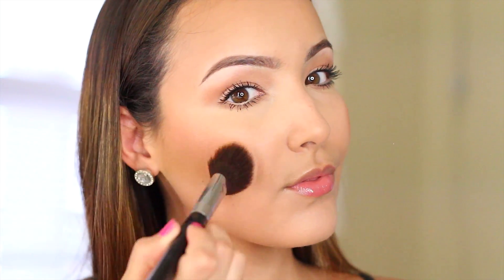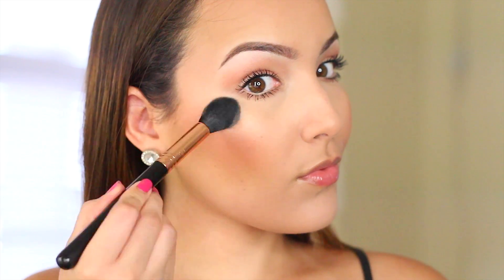Easy Back to School Makeup + Outfit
♡SNAPCHAT♡: AmandaEnsing

Hello Beautiful Peeps! School is sometimes boring but who says your makeup has to be?! I wanted to share a makeup look I rocked a lot during my college years. I feel so old!…Even though I graduated last year. Fun Fact: I got my Degree in Political Science & Business Administration. ^.^ ILY ♡
Special Thanks to one of my best friends Matthew for helping me film around campus!
All editing done by yours truly ♡

C O U P O N S:
-Sephora is usually 8% cash back!

WHITENING LIGHTNING (The glosses are SO creamy)

MY FAVORITE EYESHADOWS!

-Maybelline Falsies Big Eye Mascara
-L’oreal Miss Manga Mascara

♡YAYY!!♡ YOU made it through my description bar. Include the word “School" or “One Direction" somewhere in your comment and it will be our little secret hehe ^.^